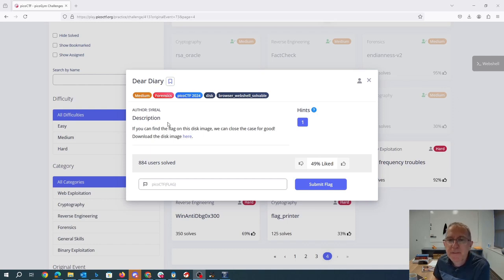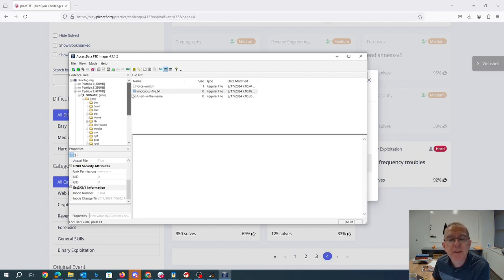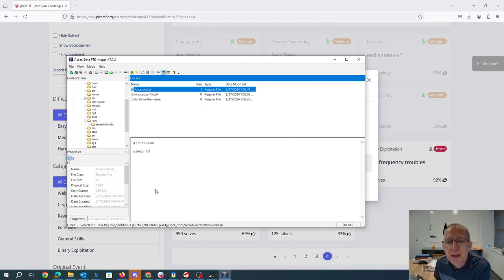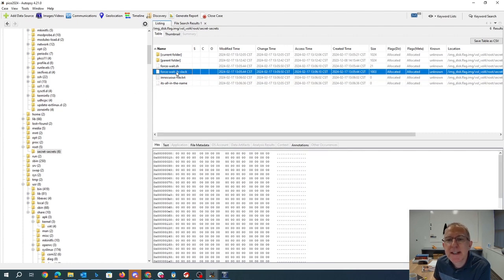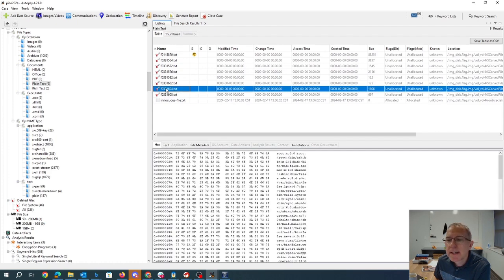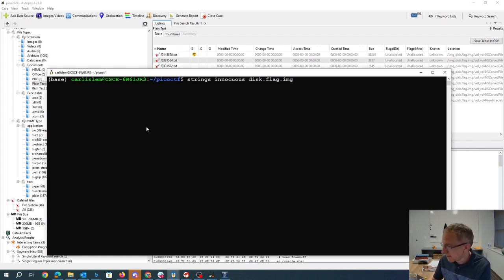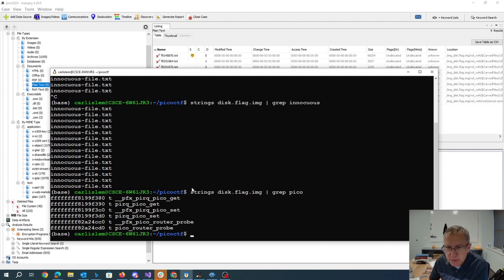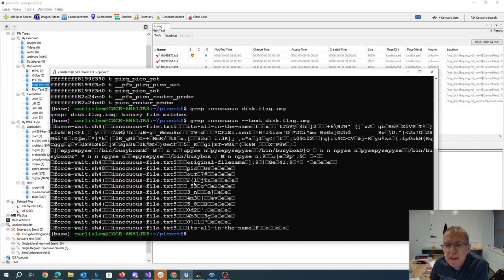pico2024 dear diary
Given a disk image we piece together the flag. Unfortunately our forensics tools weren't of much help, so we resorted to grep.